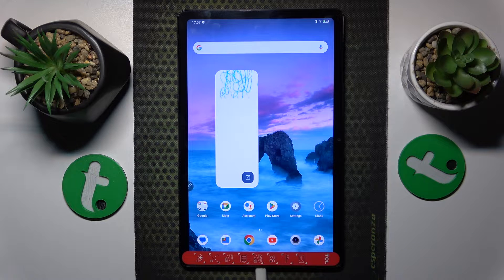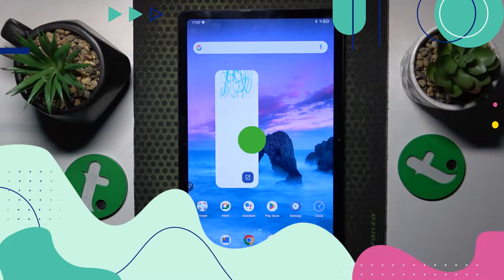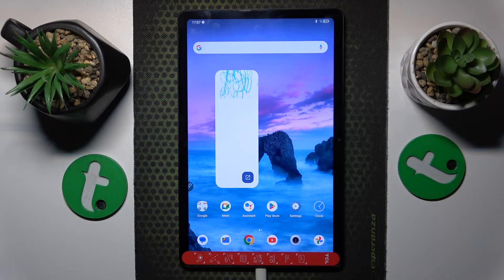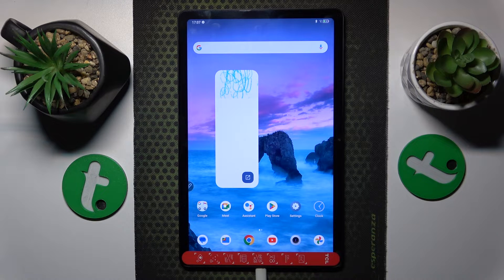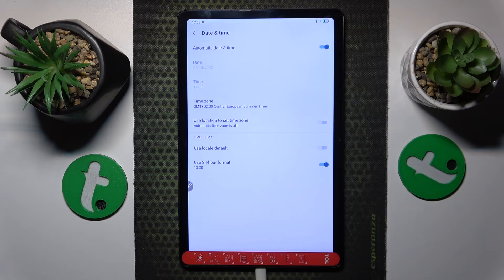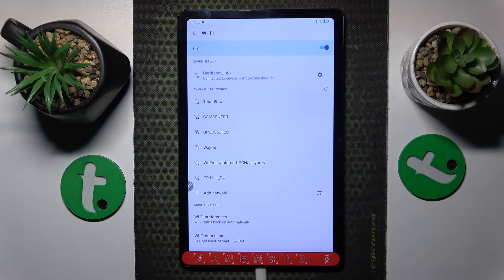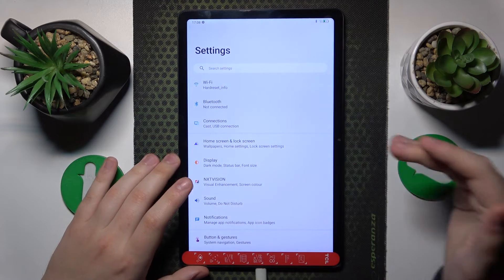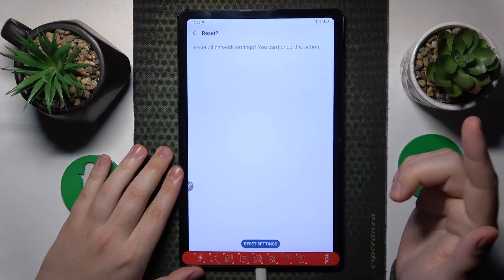How to Troubleshoot the WiFi Connectivity Problems on TCL Tab 10 Gen 2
Stay seamlessly connected with our tutorial on fixing WiFi connectivity issues on the TCL Tab 10 Gen 2! In this video, we troubleshoot common problems and provide solutions to ensure a stable and reliable connection. From signal drops to speed concerns, watch now and troubleshoot WiFi woes on your TCL Tab 10 Gen 2!

How to fix WiFi issues on TCL Tab 10 Gen 2? How to deal with WiFi difficulties on TCL Tab 10 Gen 2? How to reset network settings on TCL Tab 10 Gen 2? How to forget a WiFi network on TCL Tab 10 Gen 2? How to restore default WiFi preferences and settings on TCL Tab 10 Gen 2?